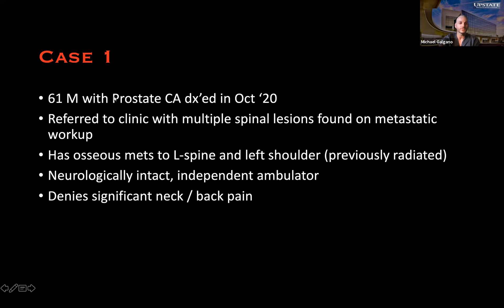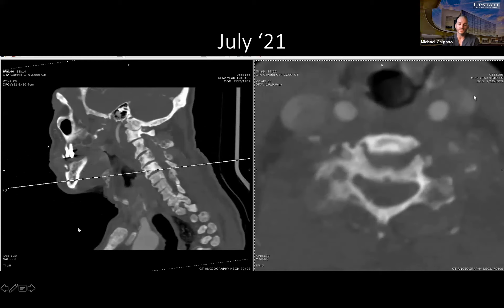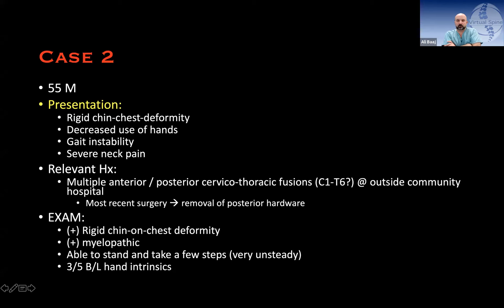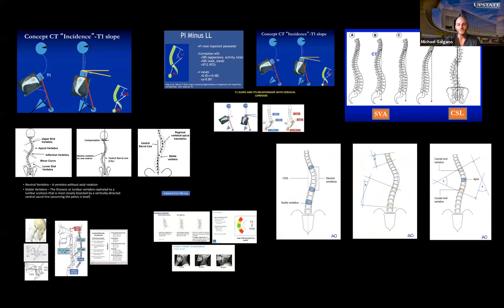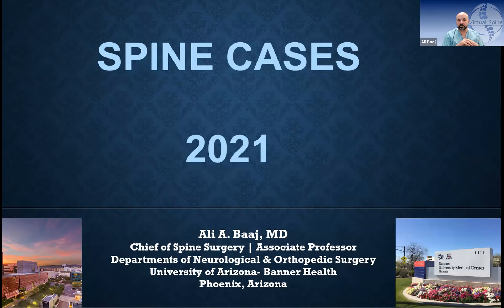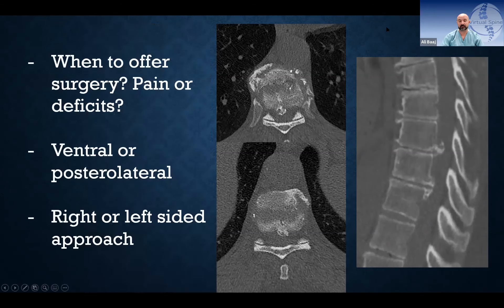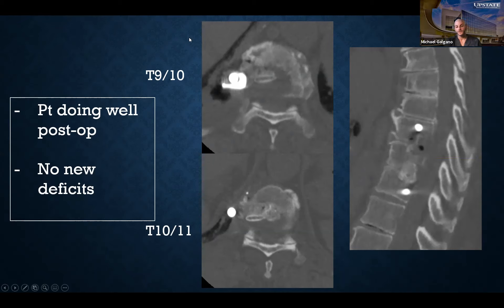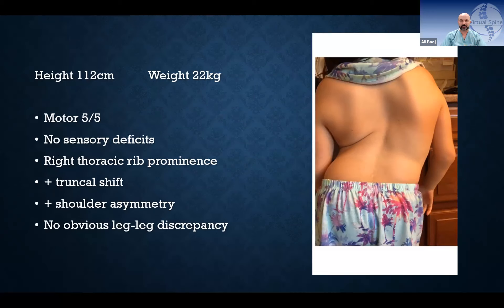Challenging Spine Cases with Dr. Ali Baaj and Dr. Michael Galgano on September 16, 2021